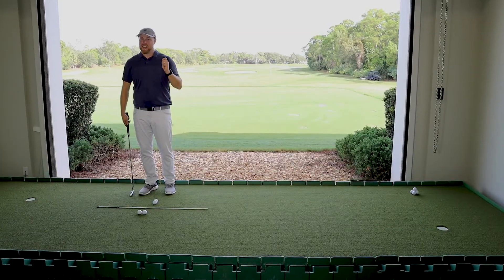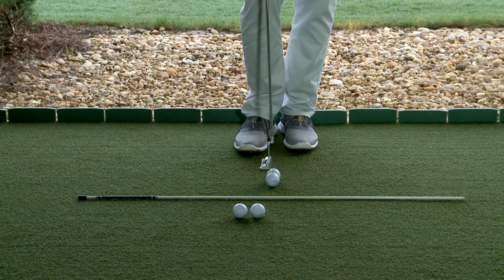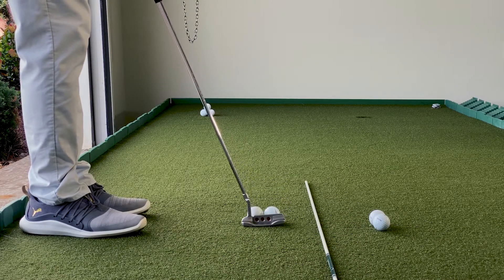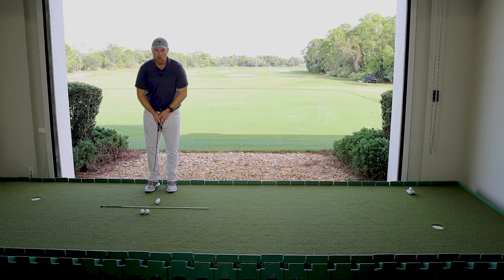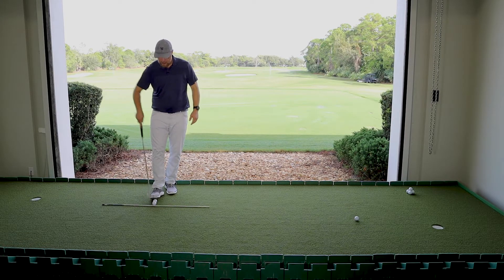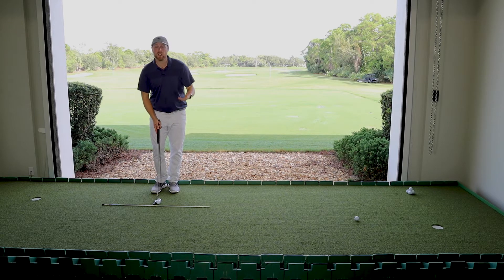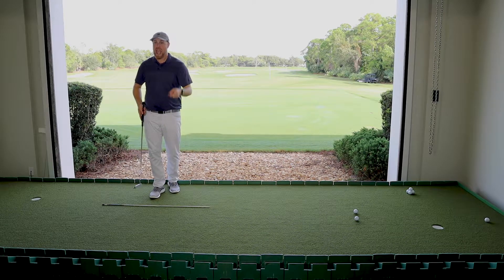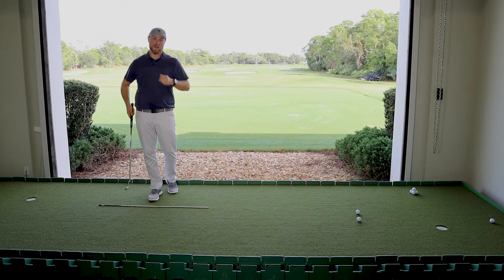Two-Ball Drill for square putterface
Golf Digest's No. 1 teacher in New Hampshire, Jason Sedan, demonstrates how you can work on squaring the putterface more consistently with the help of the Extreme Green adjustable putting green. The Two-Ball Drill provides great feedback on whether you're hitting your putts on the toe, heel or sweet spot of the putter. For more information about the Extreme Green,